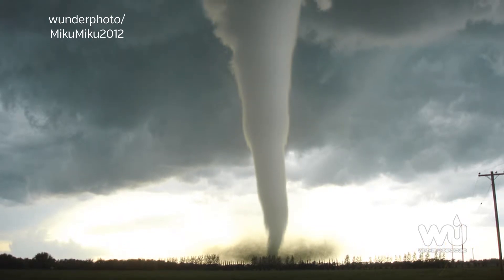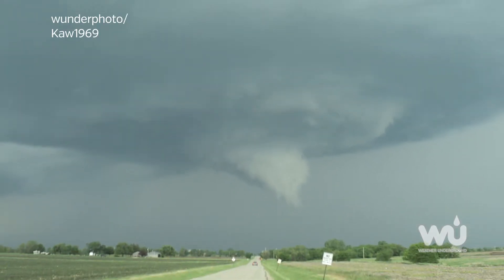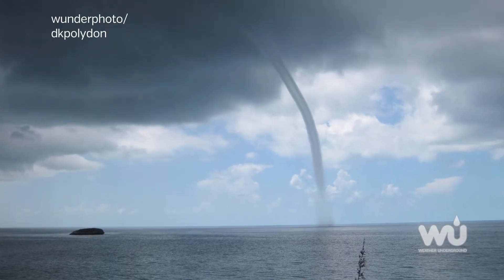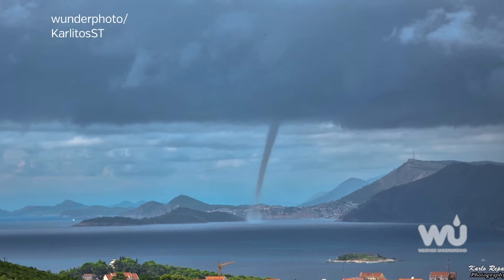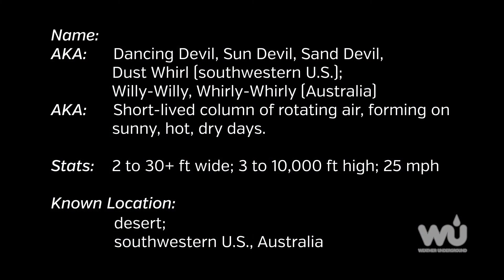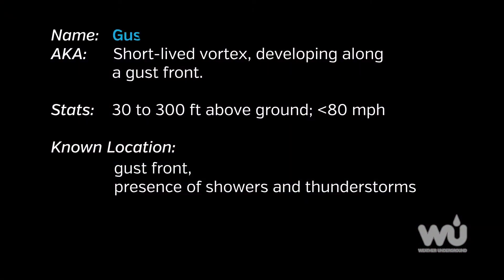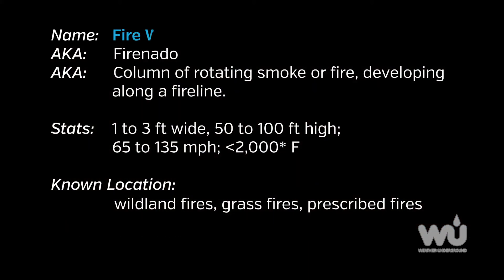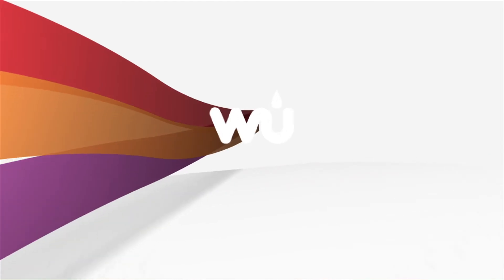On Rotating Air: The Others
When it's not a tornado, what is that column of rotating air you see?